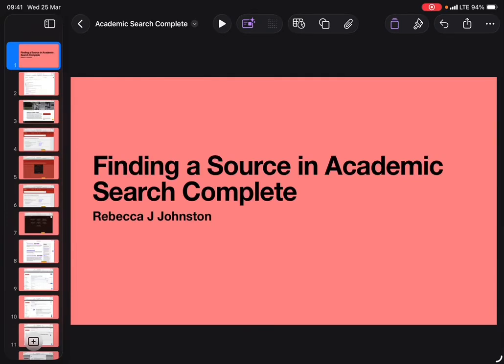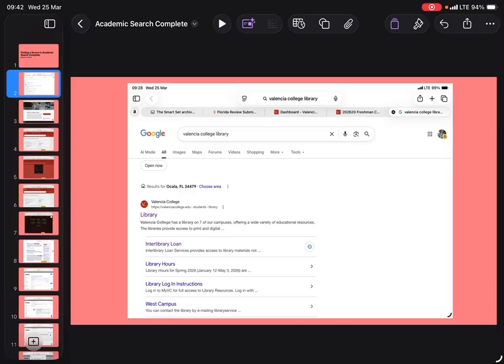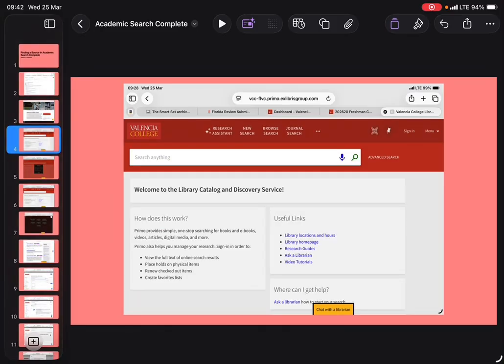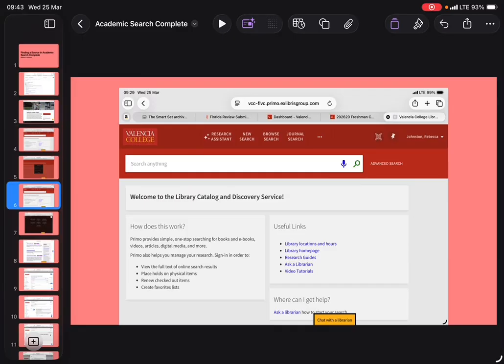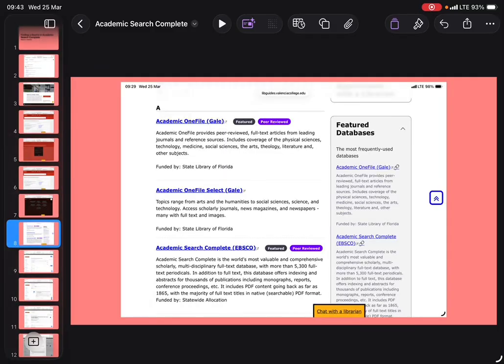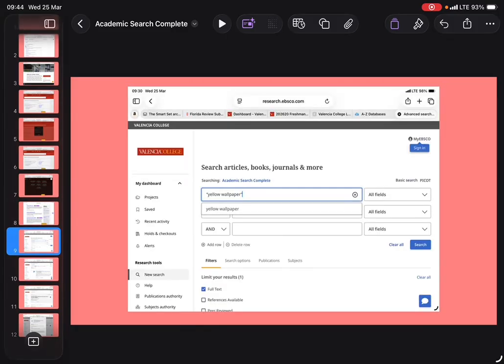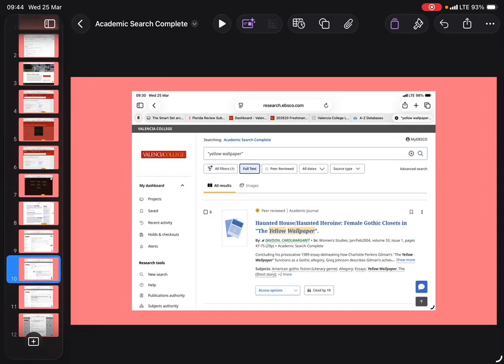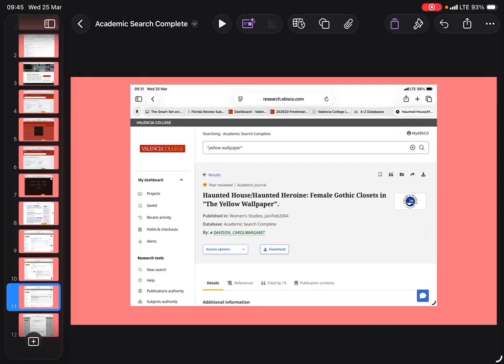How to find articles in a college library: Academic Search Complete:EBSCO